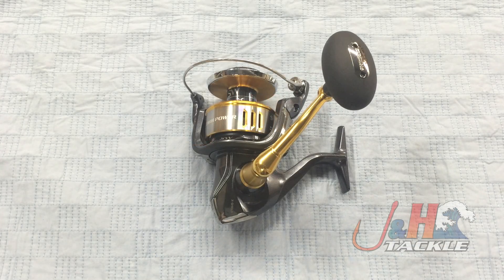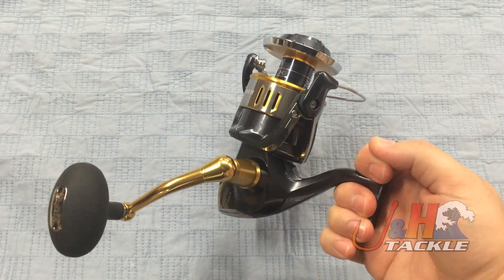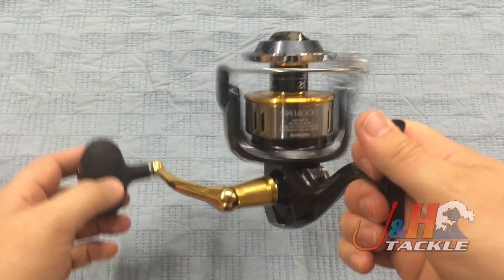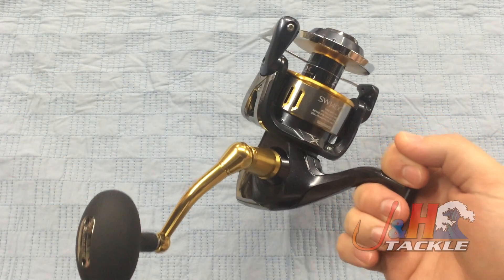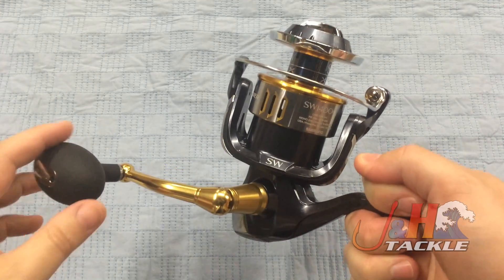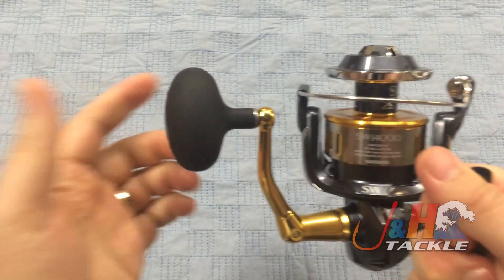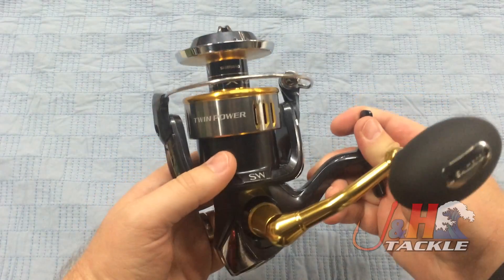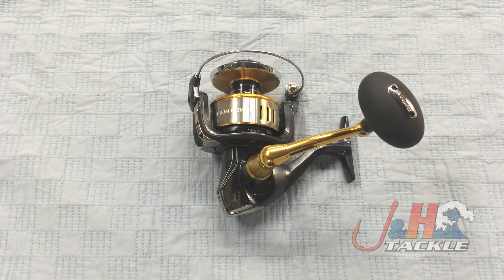Shimano Twin Power SW TP14000SWBXG Spinning Reel | J&H Tackle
The Shimano Twin Power SW TP14000SWBXG Spinning Reel is a beast of a popping reel! If you love popping for tuna and GTs then this is the reel for you! Shimano constructed the body and main gear using their Hagane technique. This makes the TP14000SWBXG is incredibly rigid and reduces flex. The TP14000SWBXG has a powerful waterproof drag system that puts out 55 lbs at max. It is also corrosion resistant with its corrosion coating and seals. To purchase or for more information on the TP14000SWBXG, visit the J&H Tackle Shimano Twin Power SW Spinning Reels page on our web site.

Get your Shimano Twin Power SW TP14000SWBXG Spinning Reel at J&H Tackle! $619.99